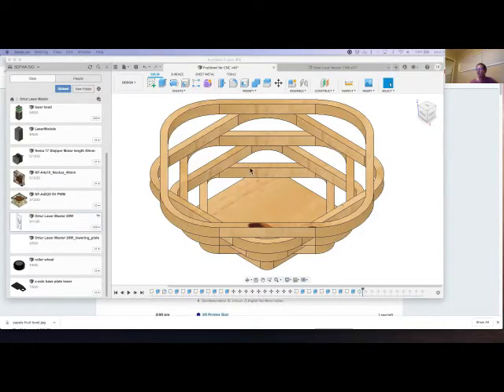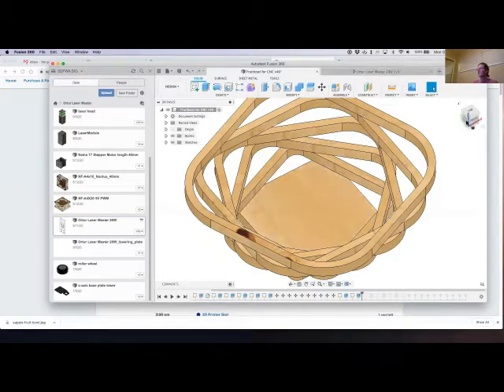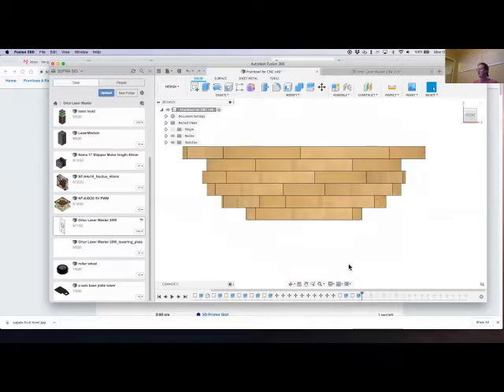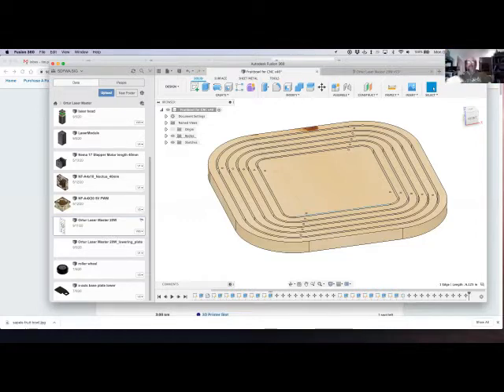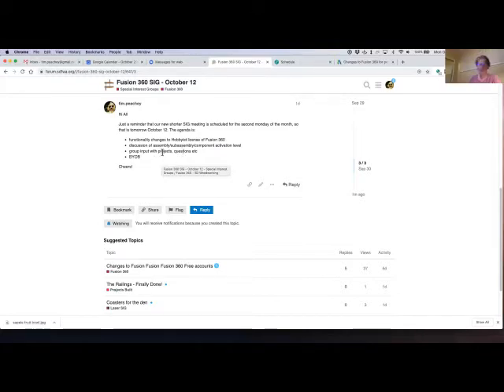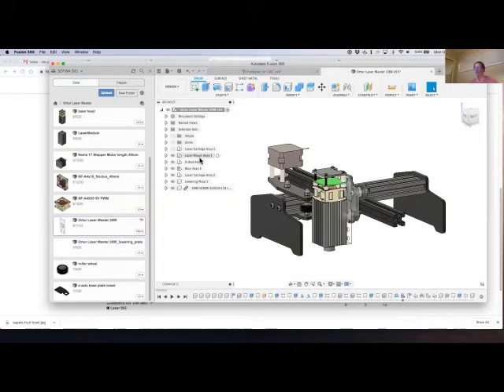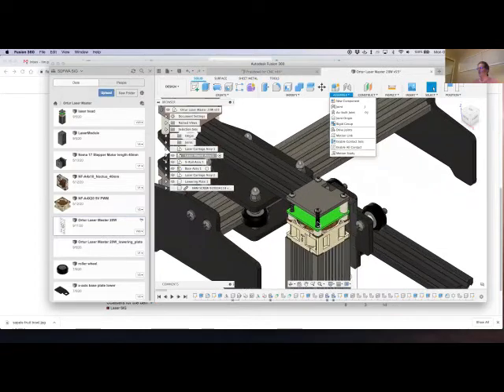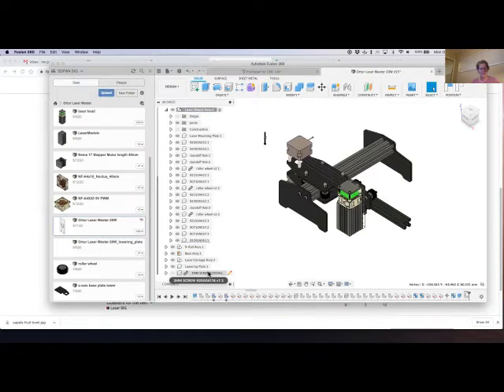Fusion 360 SIG 10-12-2020